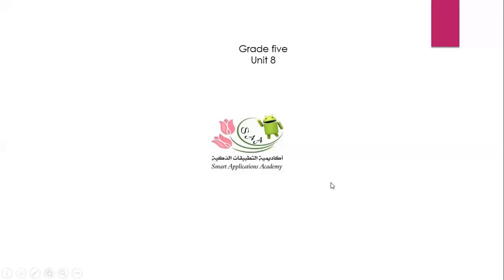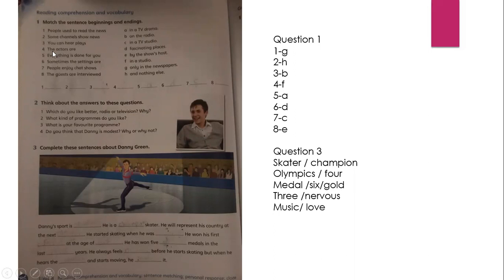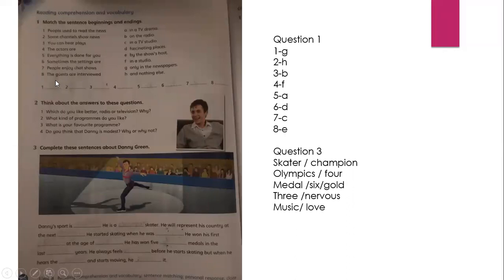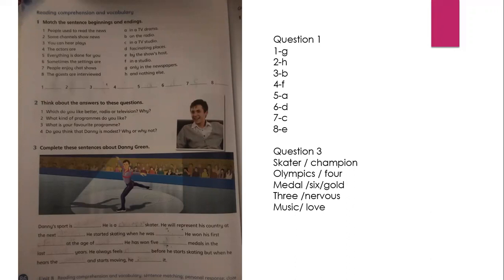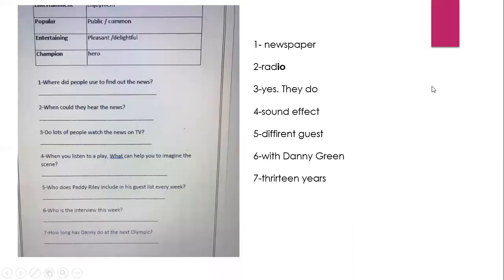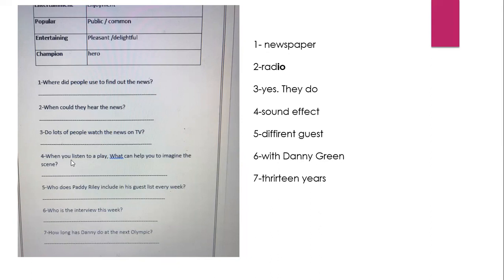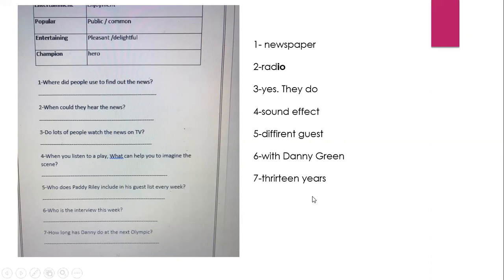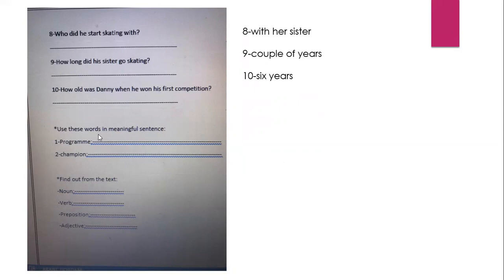SMART APPLICATIONS ACADEMY grade five p b and booklet